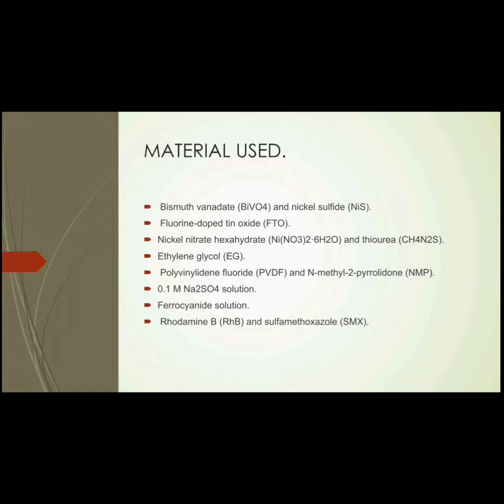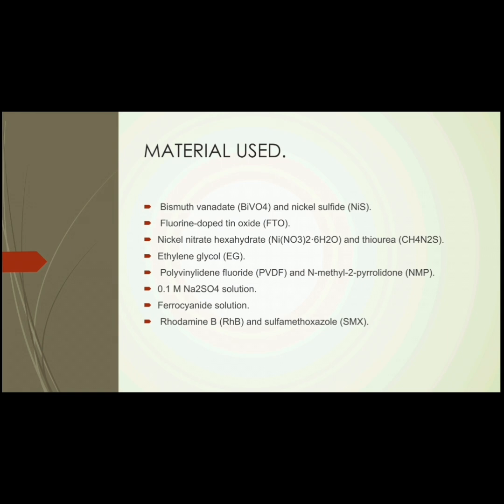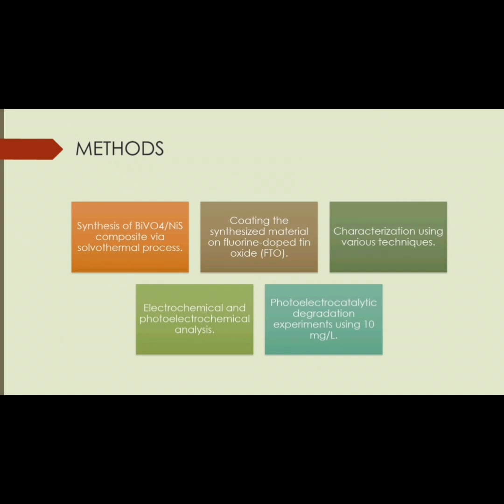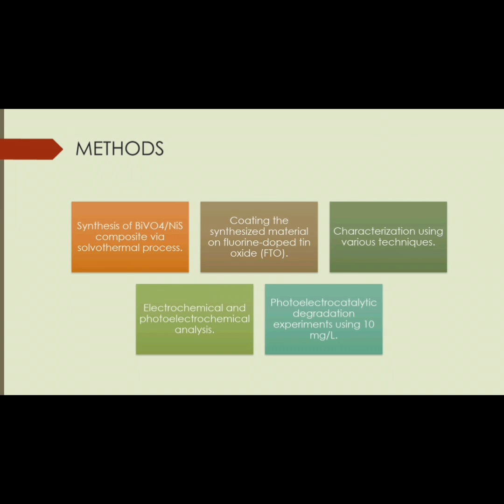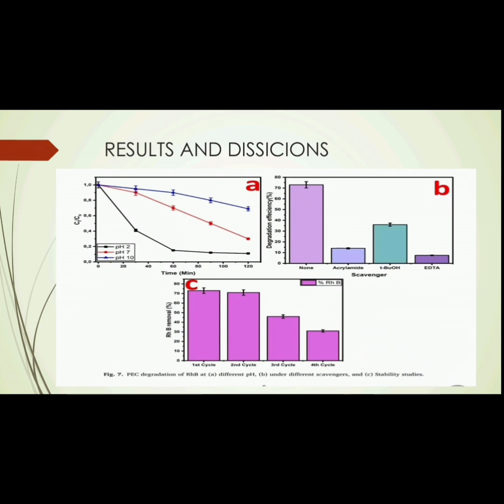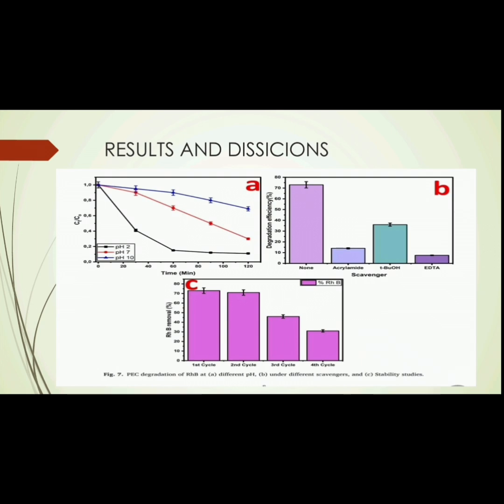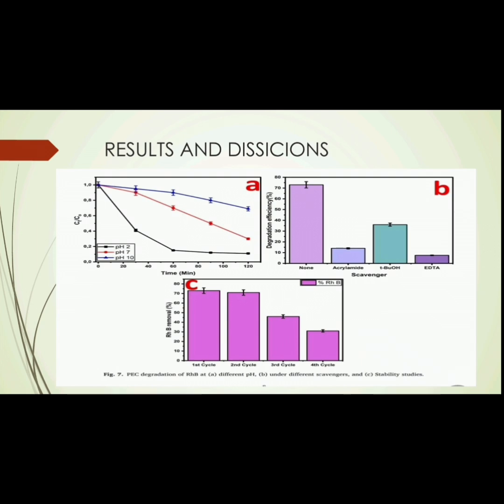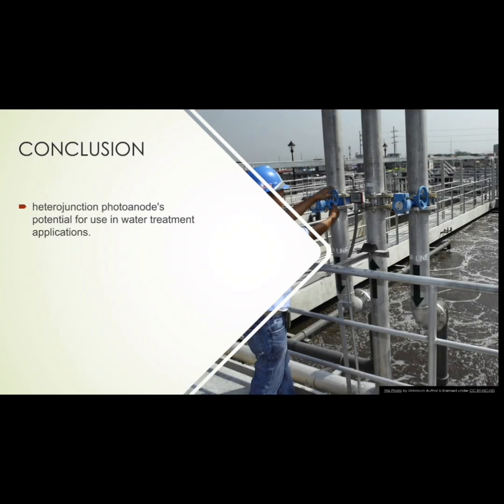Electroanalytical Analysis.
Photoelectrocatalytic degradation of emerging organic pollutants in water..